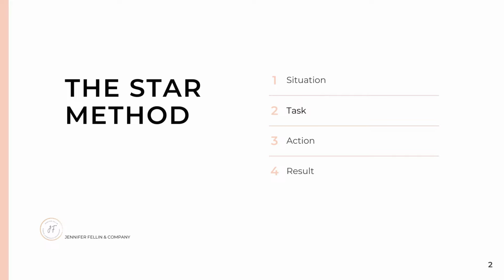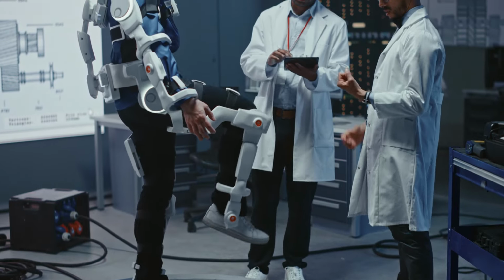What Is The Star Method When Interviewing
The STAR method is a structured approach to answering behavioral interview questions. It helps candidates provide clear and concise responses by organizing their answers into four key components: Situation, Task, Action, and Result. Here's what each component entails:

1. Situation
Describe a specific situation or challenge you faced. Provide enough context for the interviewer to understand the background, but keep it concise.
Example: "In my previous role as a project manager, our team was tasked with launching a new product under a tight six-week deadline."

2. Task
Explain the task or responsibility you had in that situation. What was your goal or objective?
Example: "My responsibility was to coordinate cross-functional teams and ensure the project was completed on time and within budget."

3. Action
Detail the specific actions you took to address the situation or complete the task. Focus on what you did, not the team as a whole.
Example: "I created a detailed project timeline, held daily stand-up meetings to track progress, and proactively addressed potential roadblocks by collaborating with stakeholders."

4. Result
Share the outcome of your actions. Be specific and, if possible, quantify your results (e.g., metrics, savings, growth).
Example: "As a result, we launched the product on schedule, achieving a 20% increase in sales within the first quarter and receiving positive feedback from customers."

Why Use the STAR Method?
Clarity: It organizes your response logically, making it easy for the interviewer to follow.
Focus: It ensures you highlight your contributions and the results of your efforts.
Preparation: It allows you to prepare examples in advance for common behavioral questions like:

Tips for Using the STAR Method:
Practice: Have a few STAR stories prepared for common scenarios like teamwork, leadership, problem-solving, and meeting deadlines.
Stay Relevant: Tailor your examples to the role and company you’re interviewing for.
Be Concise: Stick to the STAR framework and avoid unnecessary details.
This method is highly effective in showcasing your skills and accomplishments, helping you leave a positive impression in interviews.

Just to remind you, inside the book you will continue to get key benefits:

✨-7 Simple Techniques to Speech Writing
✨-Forgotten Tools That Effective Public Speakers Use
✨-4 Insider Secrets That Can Help You Speak Effectively In Under 30 Minutes!

🎙️ Podcast :Check Out the Podcast
🎧 Listen to the Podcast
Amazon Music

✨ Free Online Training, PATHWAY TO 100K: Learn how to avoid 4 career-killing mistakes, break through the glass ceiling, and build a strategic path to six-figure success. This session will equip you with insider strategies to advance your career, stand out in competitive environments, and achieve the success you deserve. Start today!

🔹 Books for Personal Growth & Habit Building
📘 Atomic Habits by James Clear
📙 The Power of Now by Eckhart Tolle
📗 The 5 AM Club by Robin Sharma

🔹 My YouTube Setup (For Content Creators!)
🎤 Microphone I Use
📷 My Camera
📷 My Camera
💡 Best Video Light

🔹 My Favorite Productivity & Health Tools
📅 Daily Planner
🧘 Meditation Cushion
☕ Best Energy-Boosting Tea

"Video is made by Filmora" - Edited by Jennifer Fellin & Company.